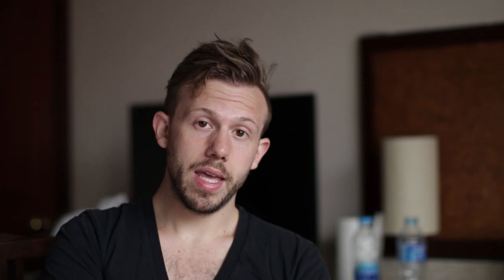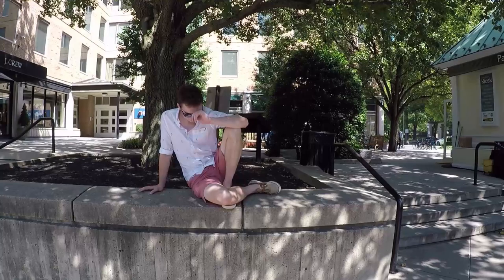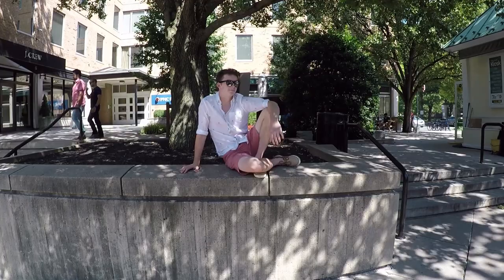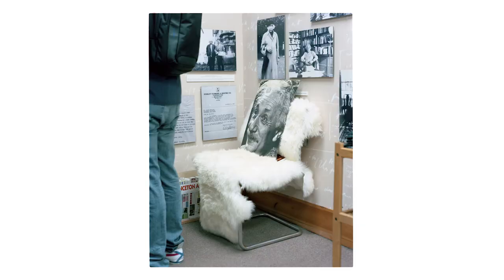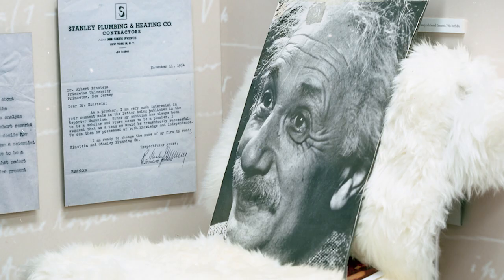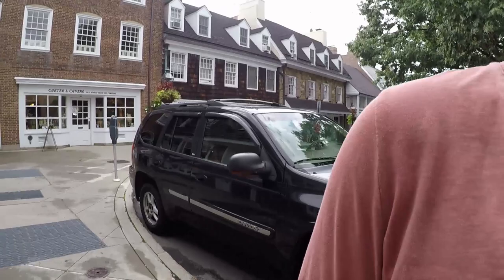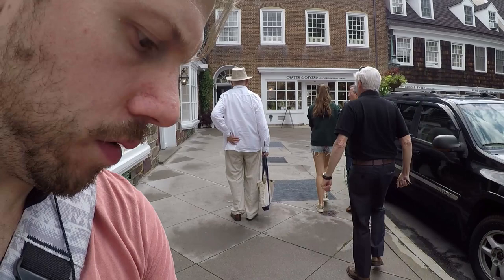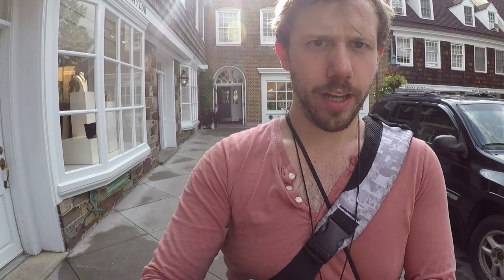Shooting 4x5 Large Format Film in Princeton in Princeton, NJ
Infield footage of shooting Large Format in Princeton, NJ. See my shooting process.